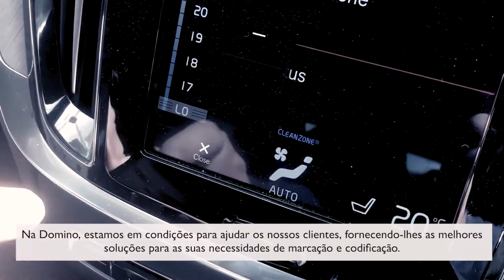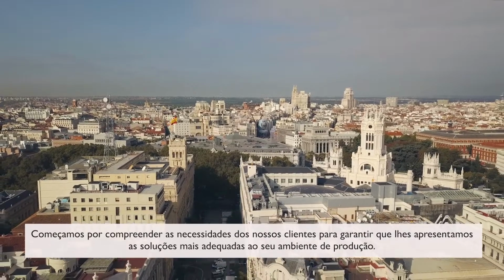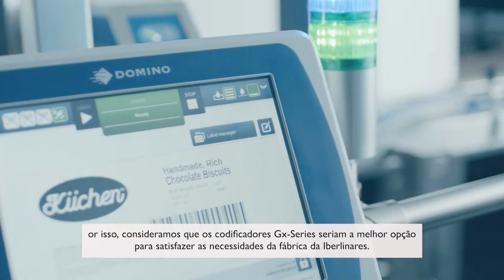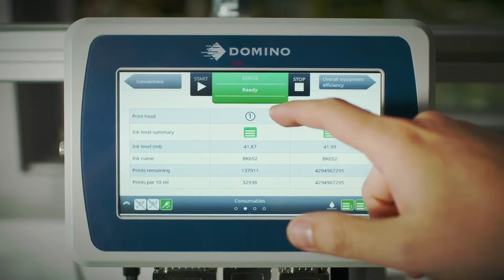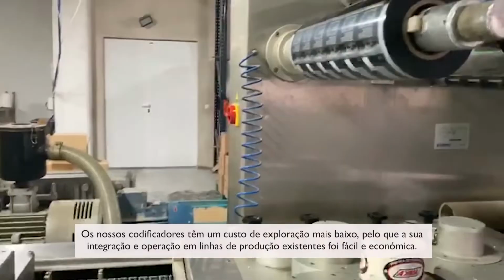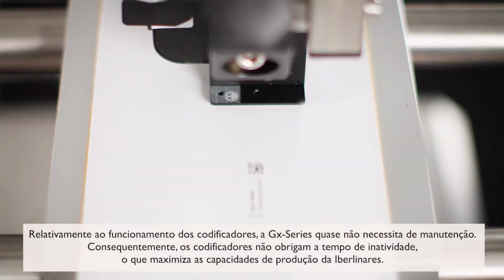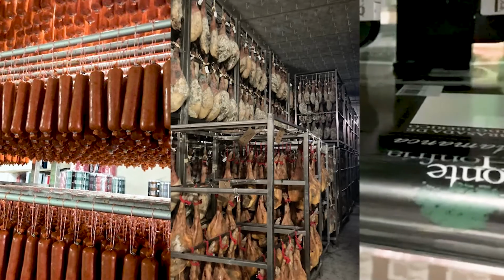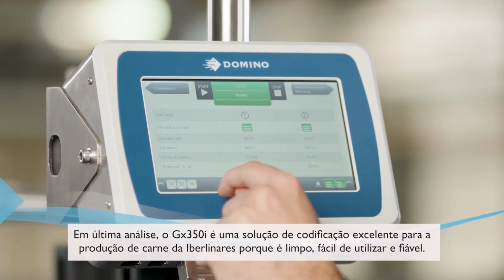Gx-Series para o setor das carnes e derivados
Solução de marcação com codificadores a jato de tinta térmico da gama Gx-Series da Domino no setor das carnes.